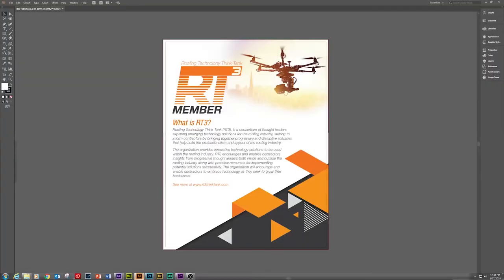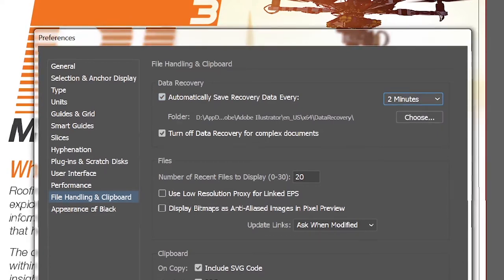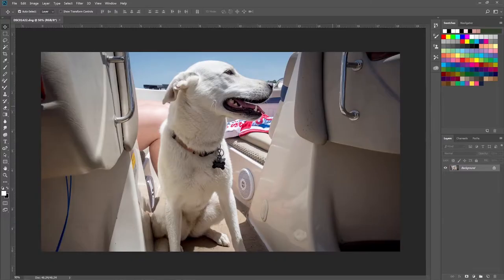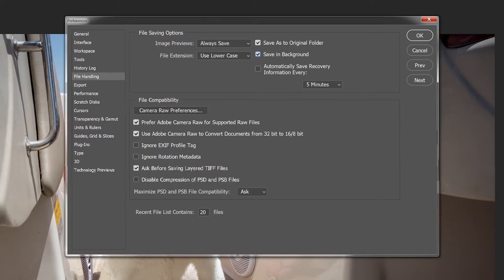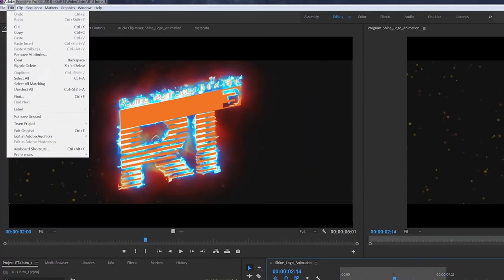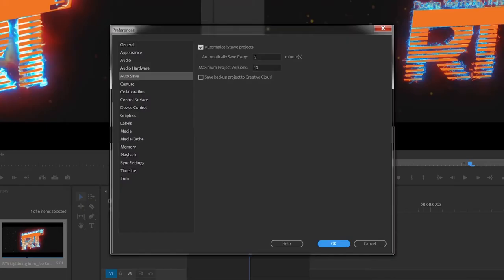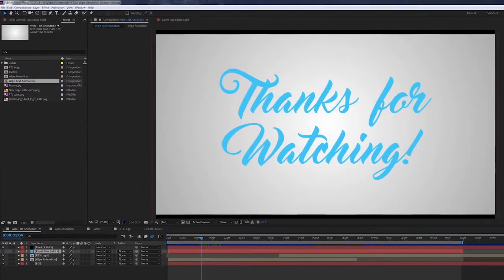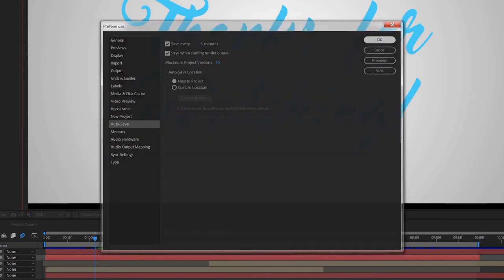How to set up Auto Save in Adobe Creative Cloud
This is how to set up Adobe Creative Cloud programs to Auto Save while you’re working, so in the event of your computer crashing or the losing power, you don't lose all your work.

My Gear
My Main Camera
My Old Camera
My small/travel vlogging camera
My main vlogging lens
My favorite lens for portraits or interview videos
Great Portable LED light